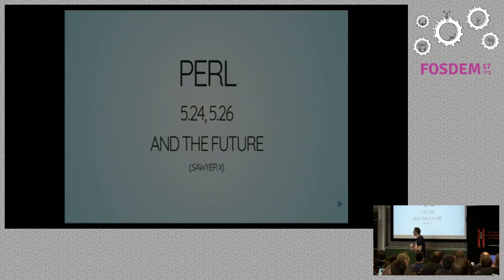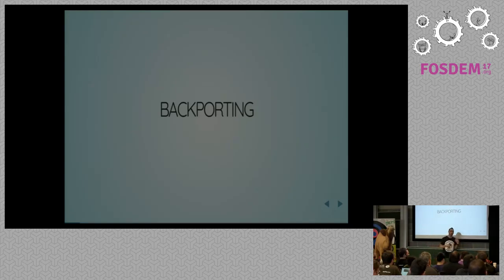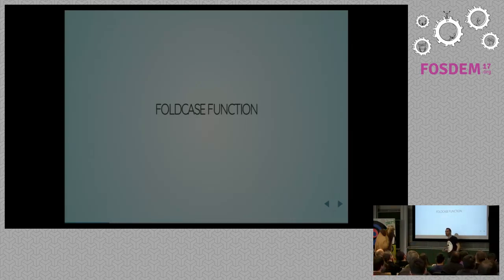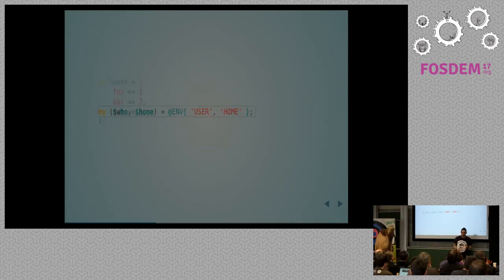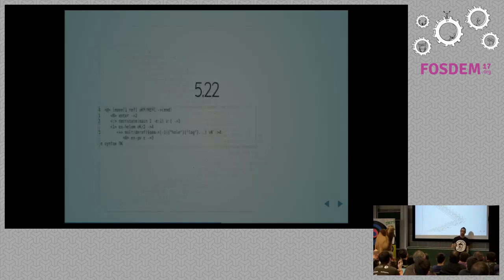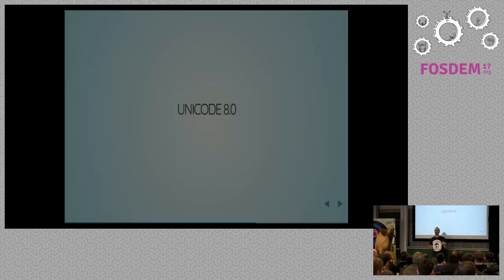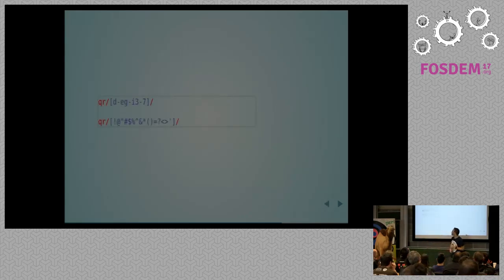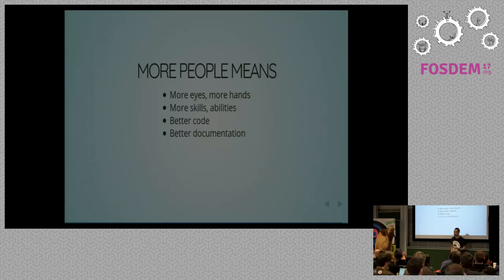Perl 5.24, 5.26, and the Future of Perl 5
by Sawyer X

Perl 5 is doing well in its latest stable version: 5.24. It will soon see it'snewest version: 5.26. So why is 5.24 exciting, why will 5.26 be even moreexciting, and what can we expect of future versions of Perl 5?

Room: K.4.201
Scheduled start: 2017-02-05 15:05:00